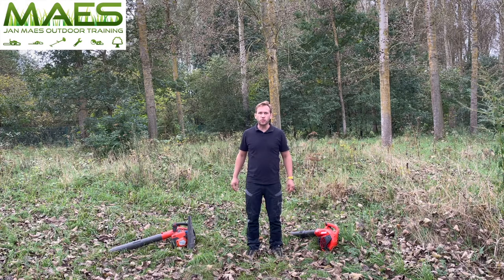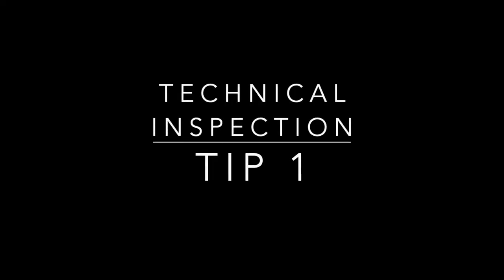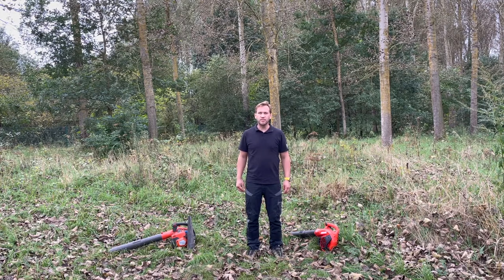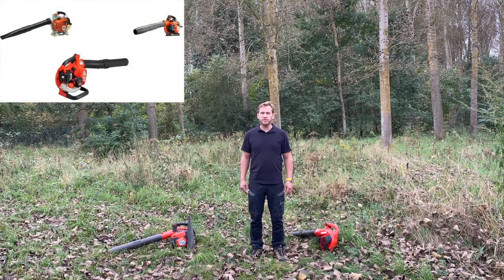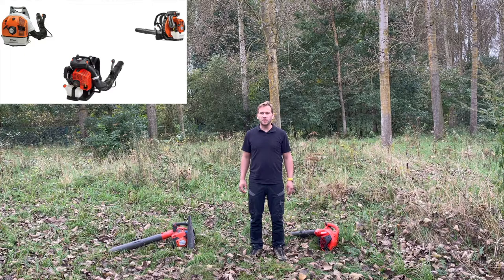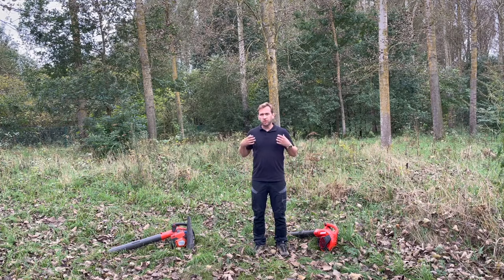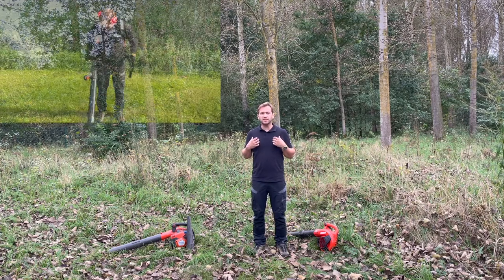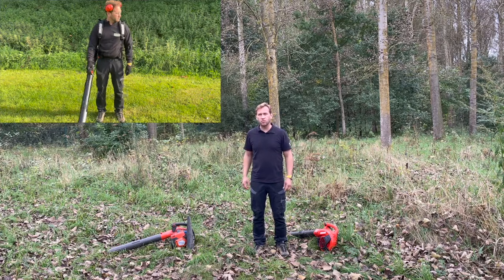8 tips to work safe & efficient with a leaf blower